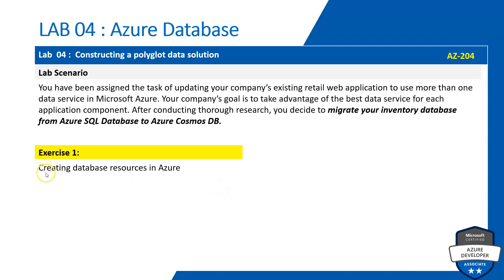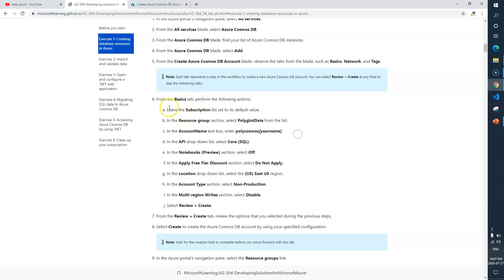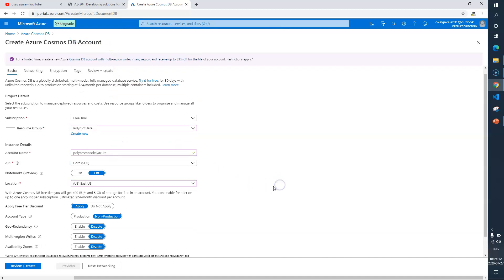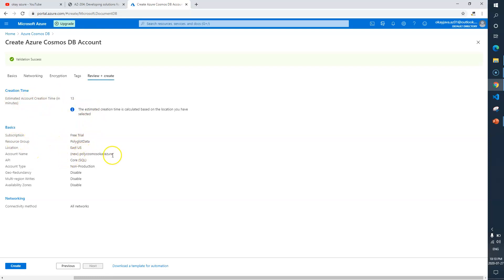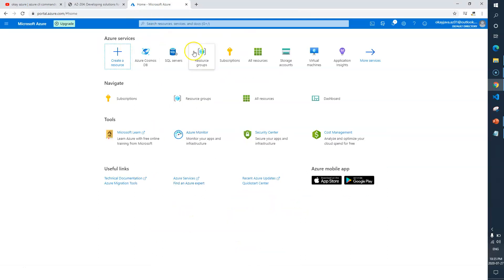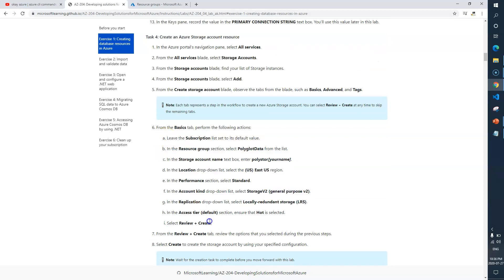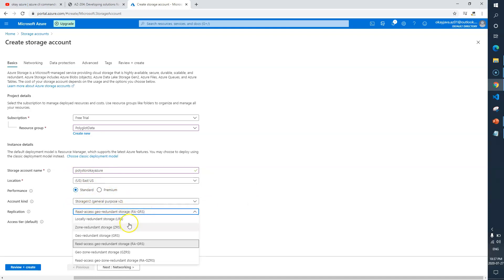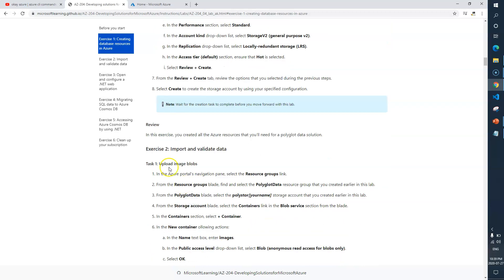AZURE | AZ 204 | Lab 04 | Exercise 01 Part 02 | Azure lab Hands On | Azure tutorial | okay java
AZ 204 Lab 04: Develop solutions that use Cosmos DB storage
Introduction : Constructing a polyglot data solutio
Exercise 01 Part 01: Creating database resources in Azure
Exercise 01 Part 02: Creating database resources in Azure
Exercise 02 Part 01: Import and validate data
Exercise 02 Part 02: Import and validate data
Exercise 03 : Open and configure a .NET web application
Exercise 04 Part 01: Migrating SQL data to Azure Cosmos DB
Exercise 04 Part 02: Migrating SQL data to Azure Cosmos DB
Exercise 05: Accessing Azure Cosmos DB by using .NET_
Exercise 06: Clean up your subscription
AZ-204: DEVELOPING SOLUTIONS FOR MICROSOFT AZURE